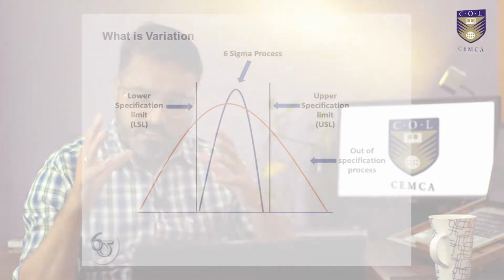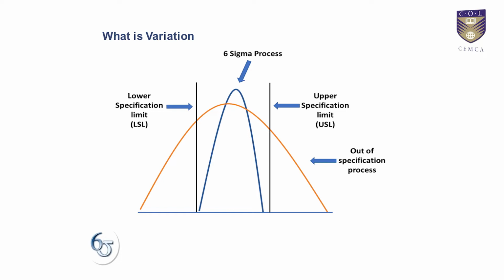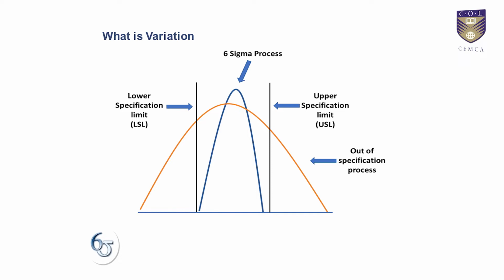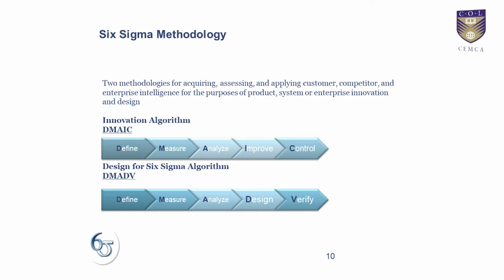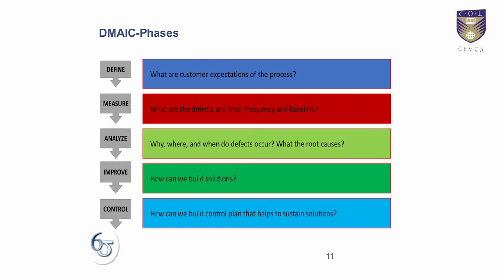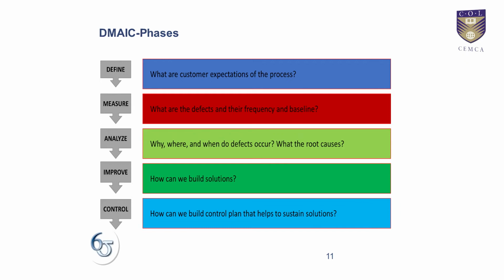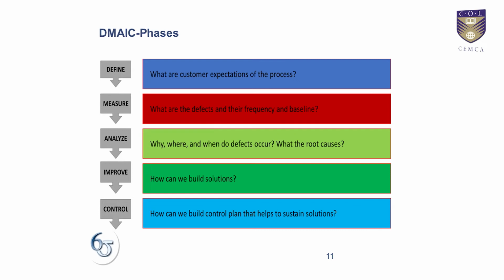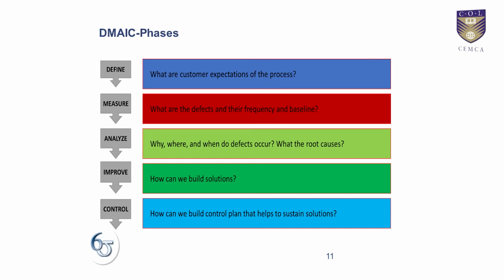003 module 001 Session 003 Variation & Six Sigma Framework